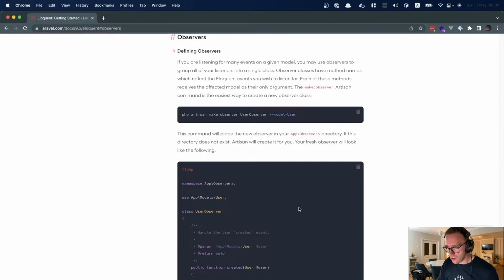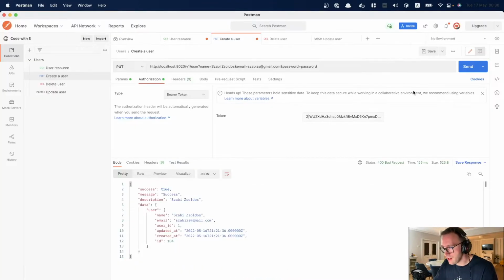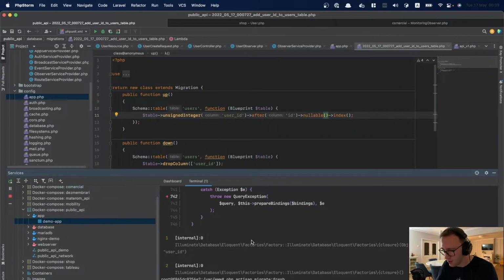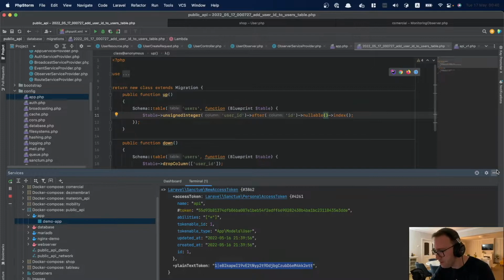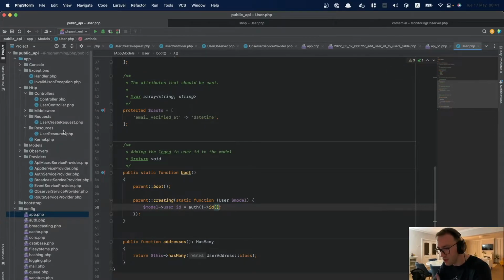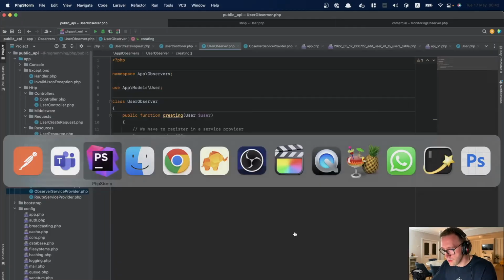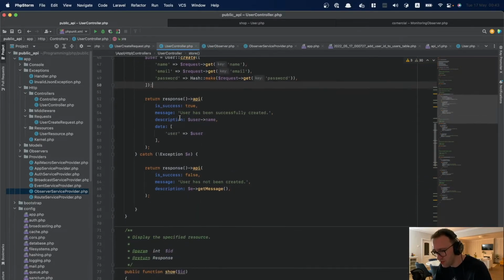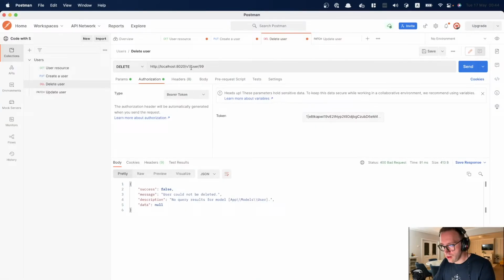Laravel - Model observers (Tips & Tricks from real life) - Episode 4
Let's discuss some tips & tricks about when and how to use a Laravel Model Observer for a simple use-case.

For this series, we will focus together on the power of API.
From personal experience, we will implement a project that is based heavily on real life scenario API's.

Next to programming, we will discuss also different business logics that are used in the real life.

Will discover together Laravel and it's amazing features:
- Authentication with Laravel Sanctum
- Eloquent ORM
- Models
- Controllers, Resource Controllers
- Services, Service Providers
- Testing

For this video we will discuss shortly about the environment, which is supported by Docker with some containers.

Containers in this project:
- NGINX
- PHP 8.1
- MariaDB
- Elasticsearch(later on)

Tools of the trade:
- PHP Storm from Jetbrains(this is by far the best IDE that I've worked with)
- Tinkerwell from BeyondCode(basically it is a Tinker on steroids)
- Ray for fast debugging
- Xdebug for debugging
- Docker for my development environments
- Royal TSX for my servers management
- TablePlus for database interactions
- iTerm as my terminal